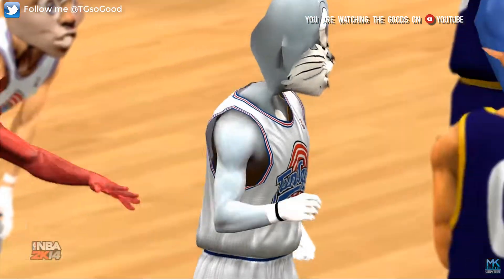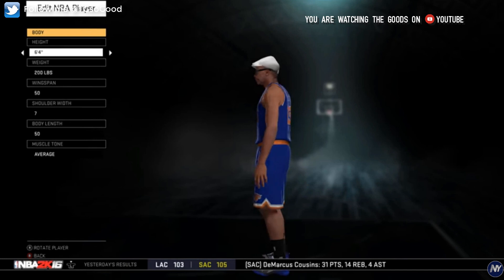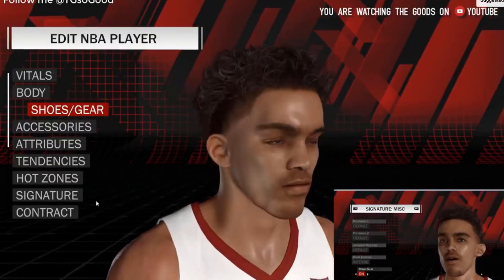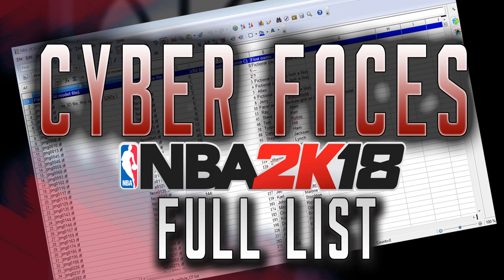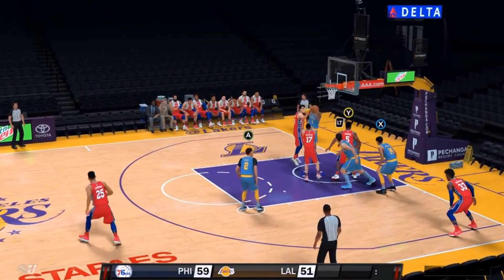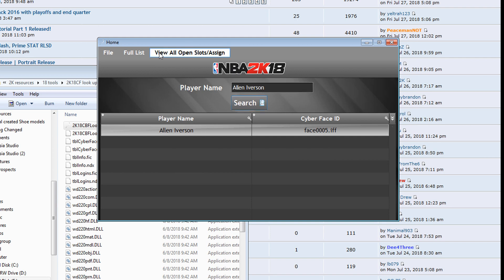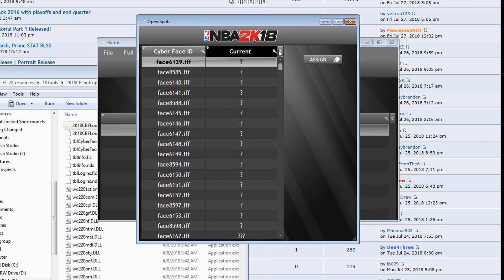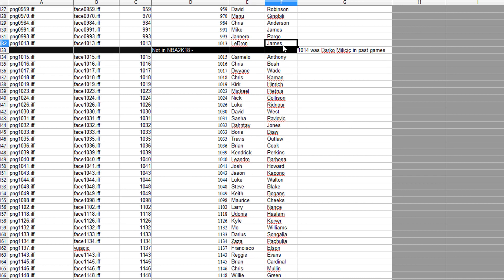Cyber Face Look Up Tool ( NBA 2K18 PC) : Introduction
CF Look up Tool and assign tool created by AC209.
This tool allows you a quick and easy way to find Cyber Face ID numbers without a spreadsheet.

Steam: TGsoGood
NLSC: TGsoGood
OperationSports: TGsoGood